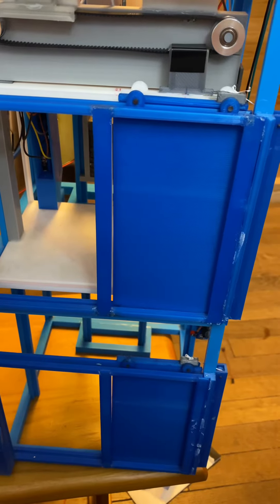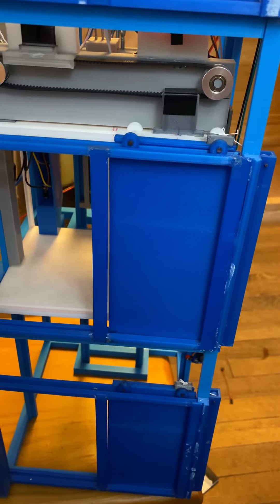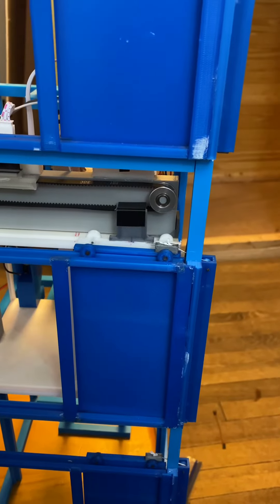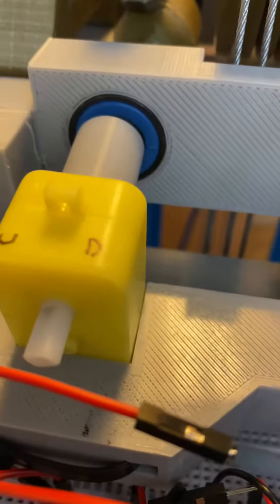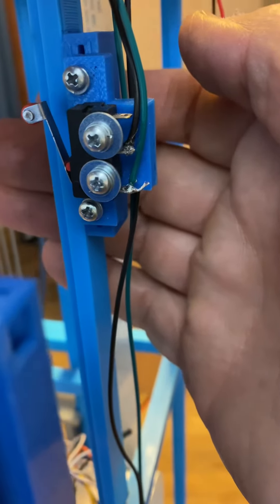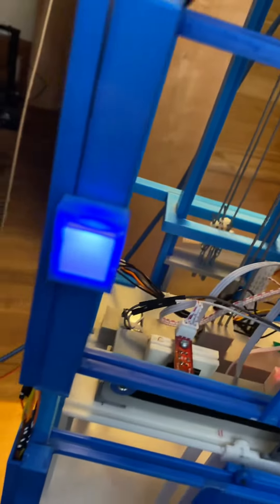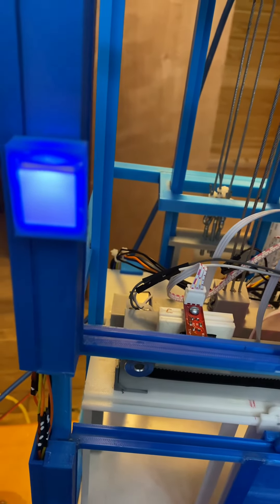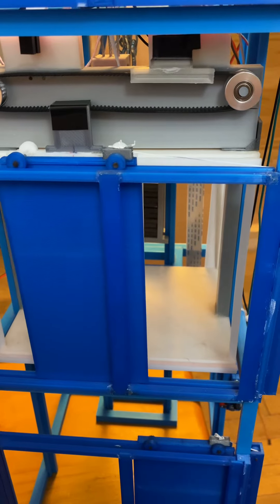Door operator opening/closing hall door!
Working door operator, hall call, elevator car motor runs up, answers and cancels hall call light, door operator opens then closes door! With car door coupled to hall door.